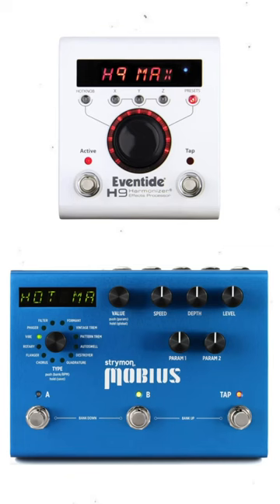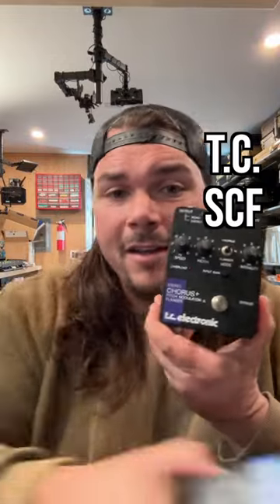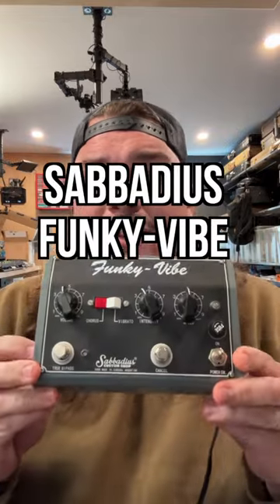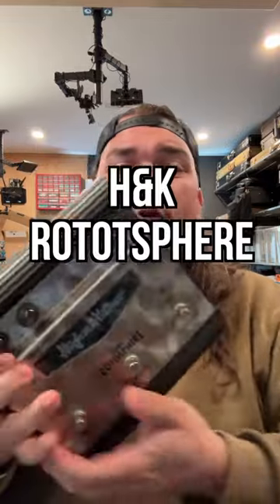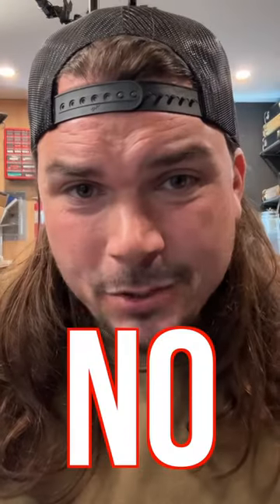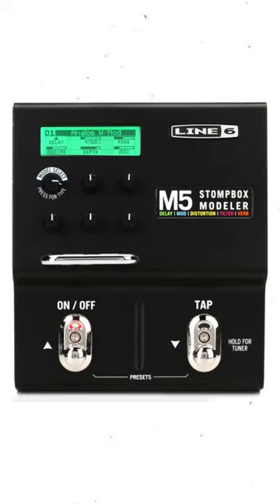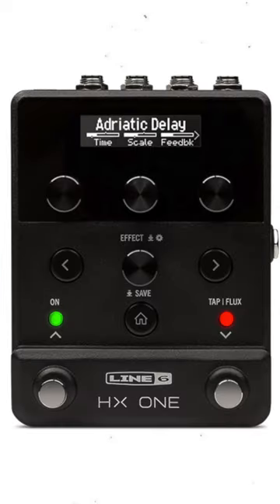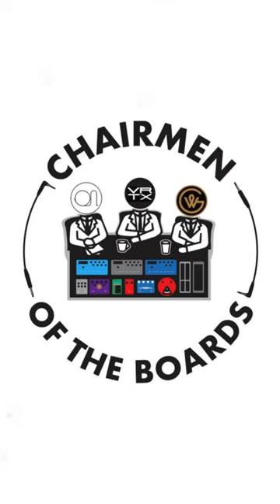Pedals are still better than multi-fx